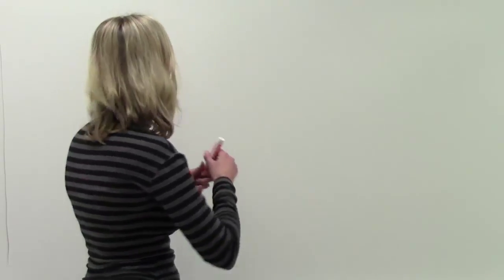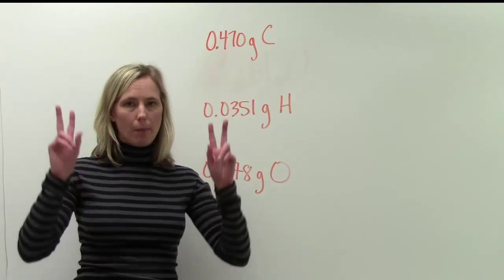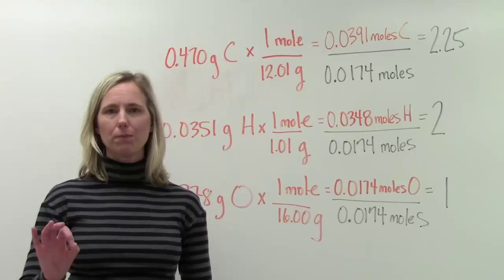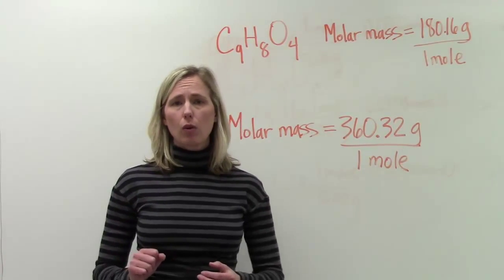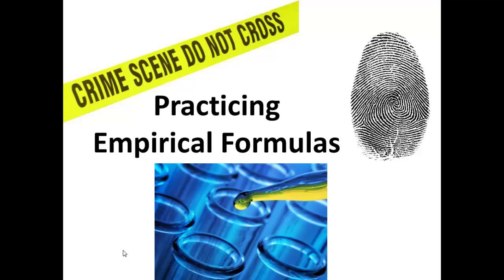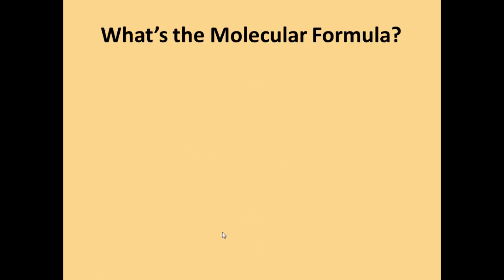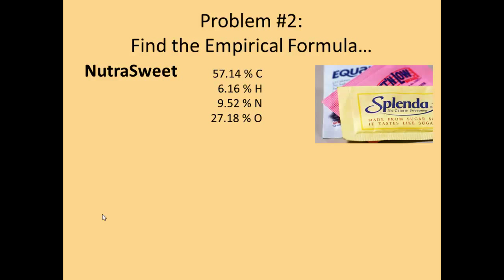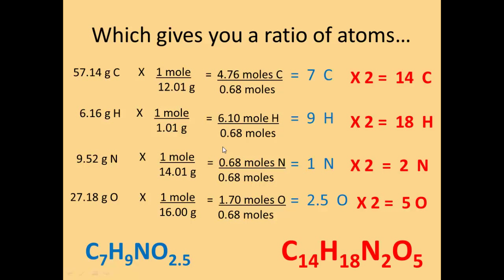Empirical & Molecular Formulas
This tutorial explains how to determine the empirical and molecular formula of a compound when you are given grams of the elements in the compound or the percent composition.